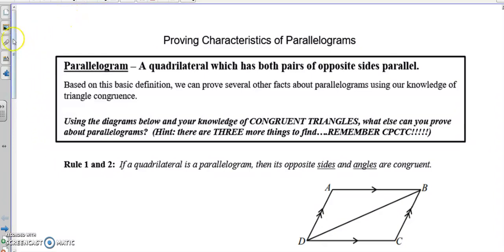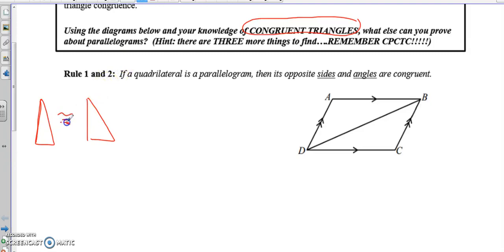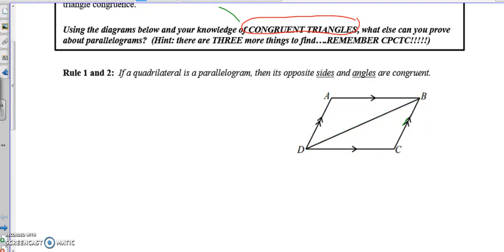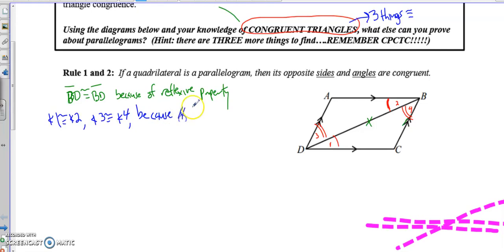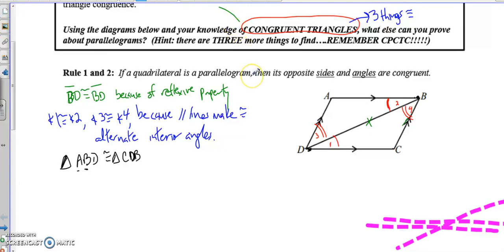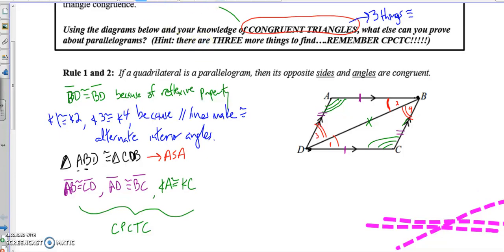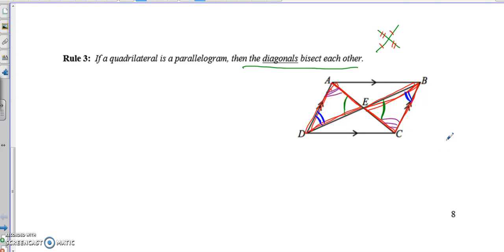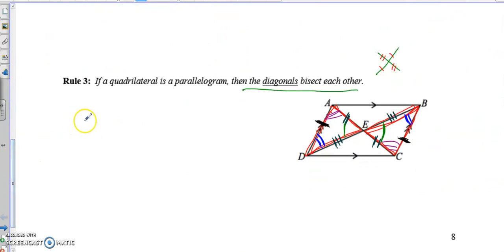Proving Parallelogram Rules Video